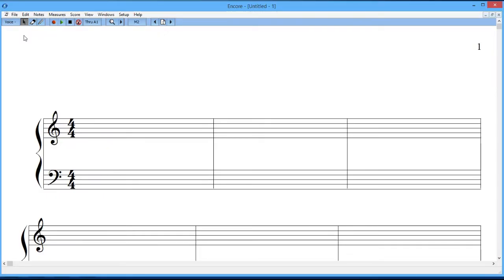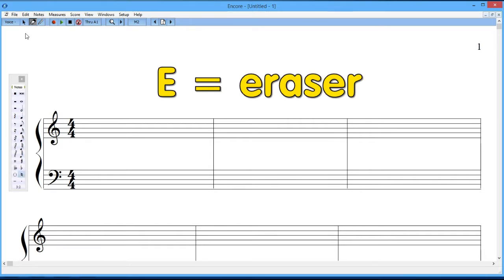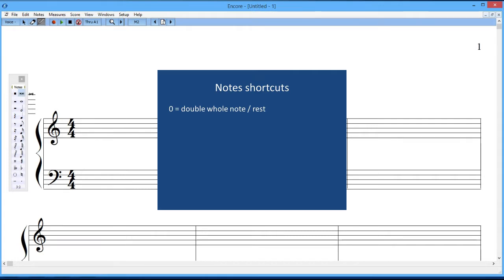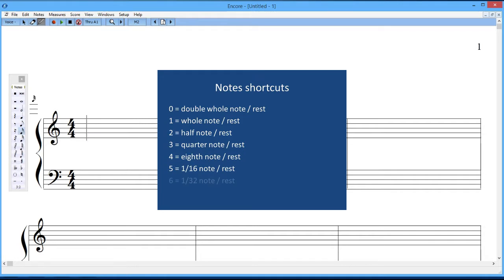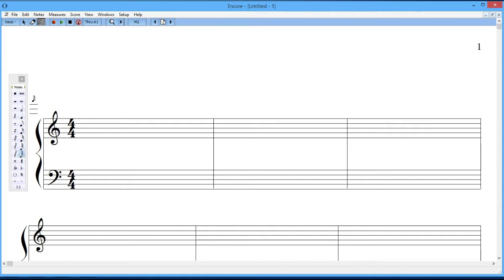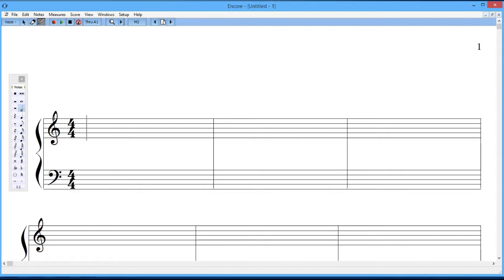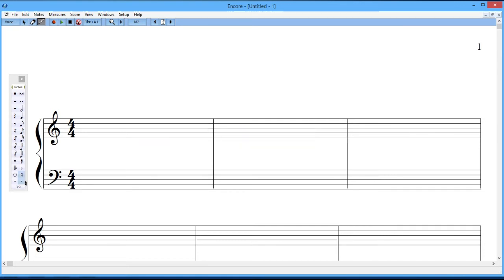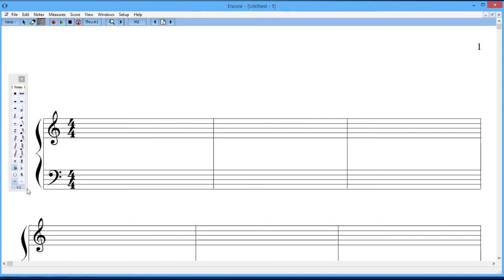Encore tutproail -- Lesson 4